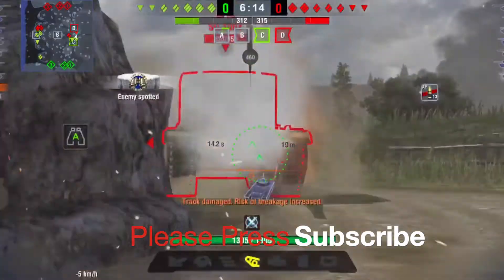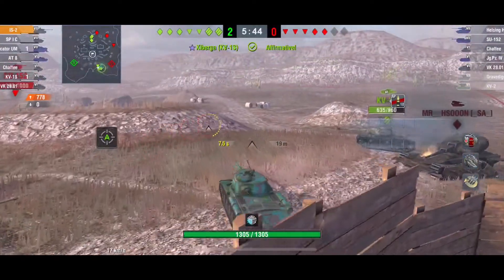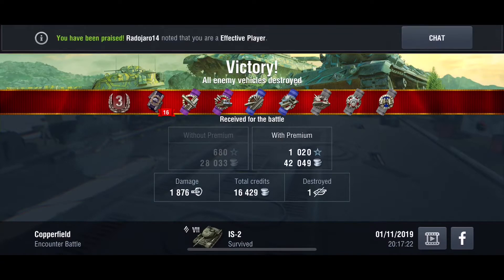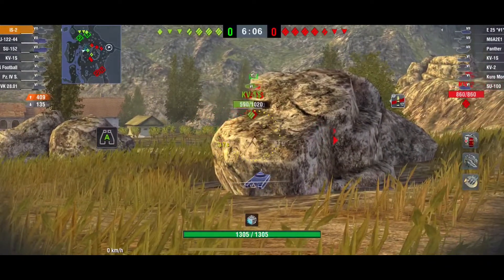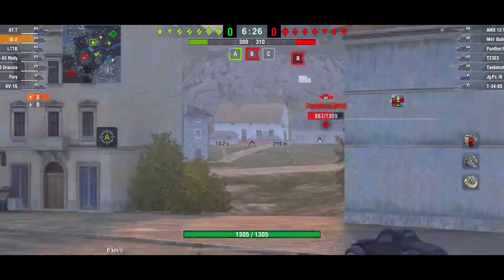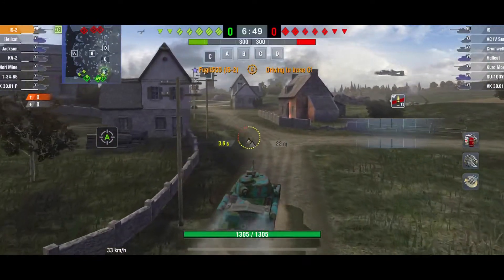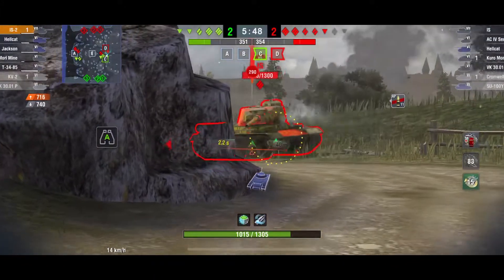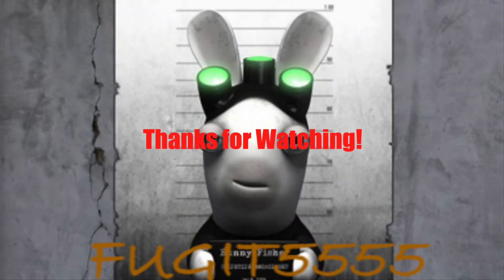Doing the Grind in the Chinese IS-2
As shiny new tank sometimes brings with it poor gameplay, so i decided to look at how I approach grinding my shiny new tank, the IS-2 - a tank I really do not like at all!